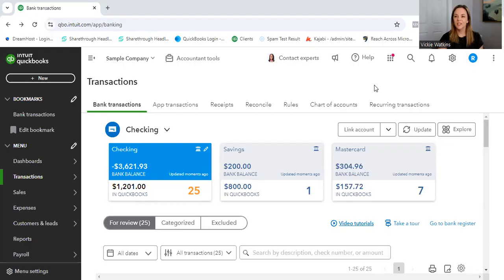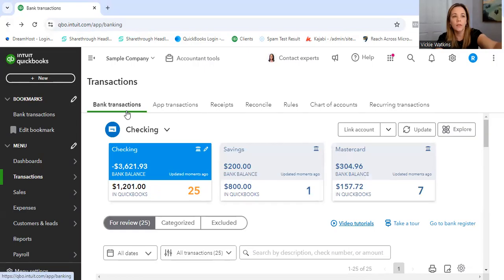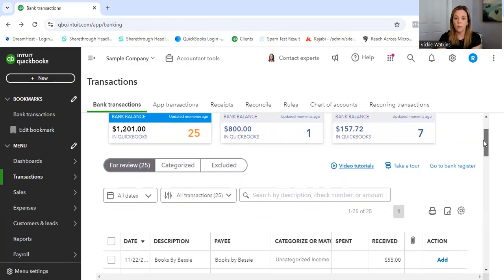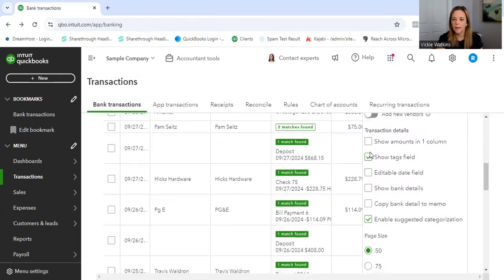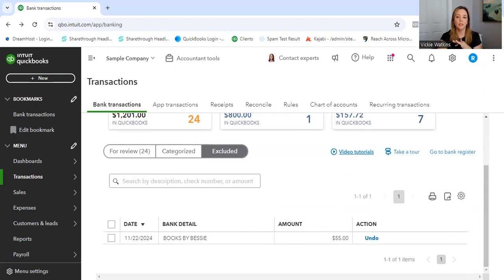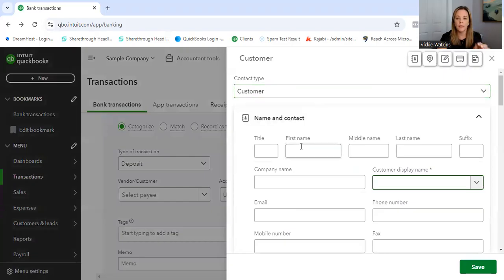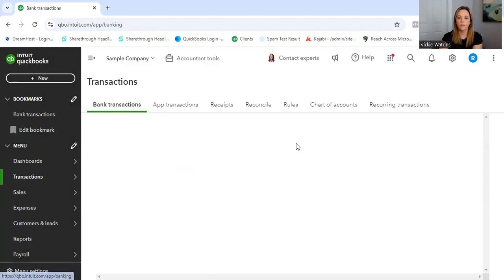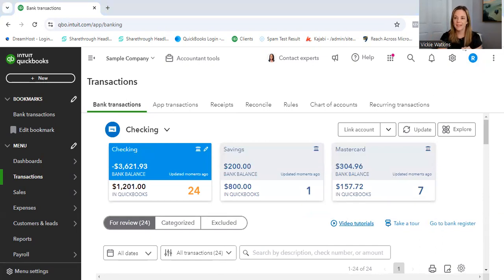Your Quickbooks Online Quick Start Guide (Step-by-Step Walkthrough)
Ready to dive into building your bookkeeping business but not sure where to start? This beginner-friendly, step-by-step guide in QuickBooks Online will walk you through everything you need to know to set up your QuickBooks account with ease. From connecting your bank accounts to organizing your first transactions, this tutorial covers each essential feature, so you can kickstart creating your virtual bookkeeping business. Watch now this QuickBooks Online tutorial and take one more step towards building your bookkeeping business!